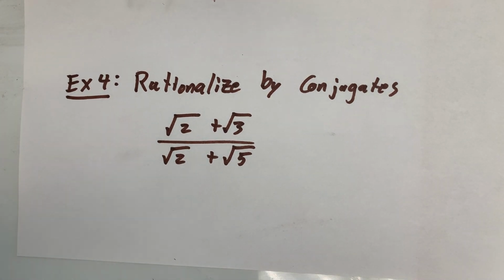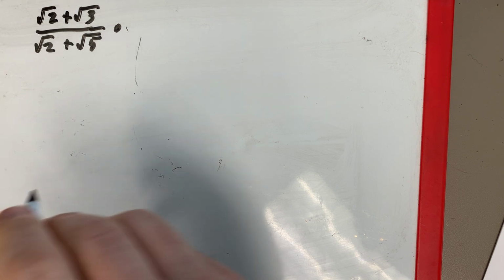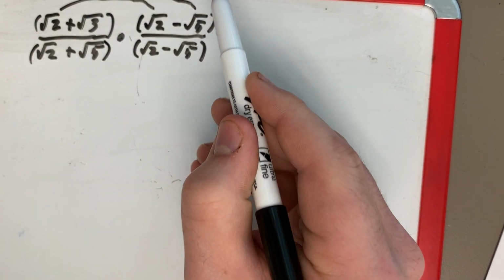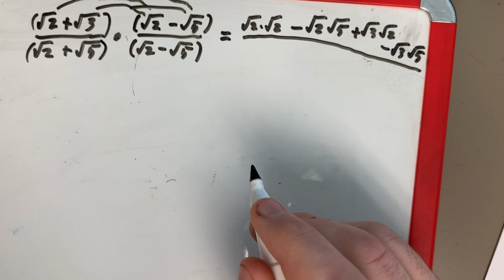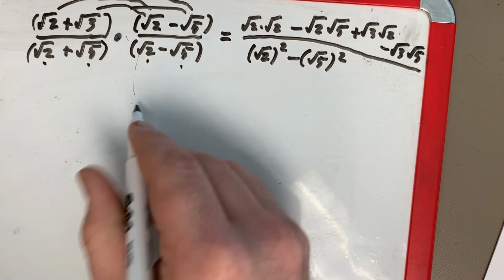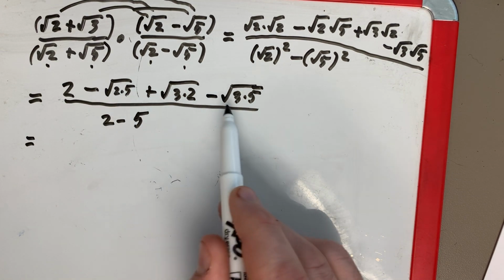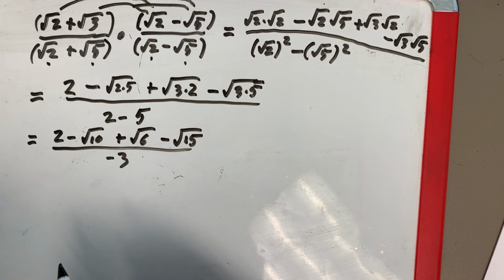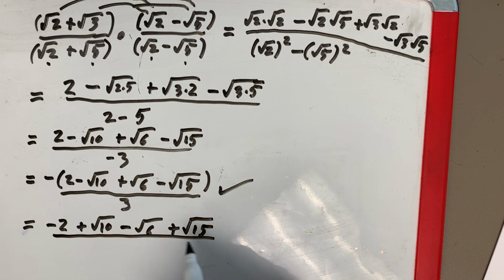Ex 4: Using Conjugates to Rationalize Denominators